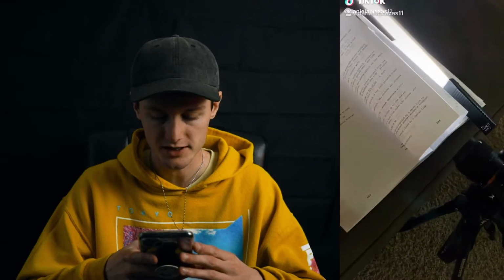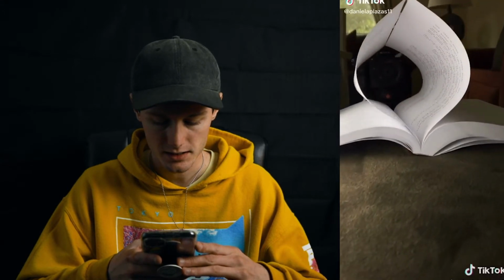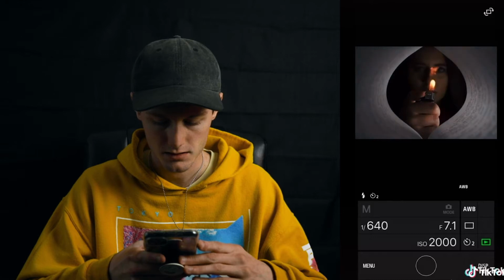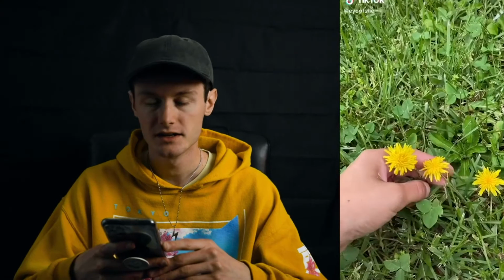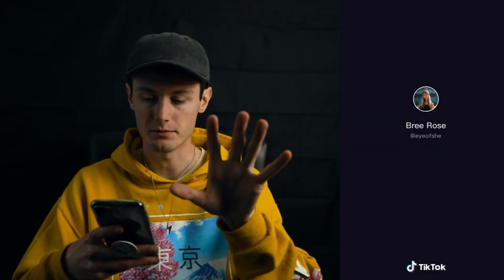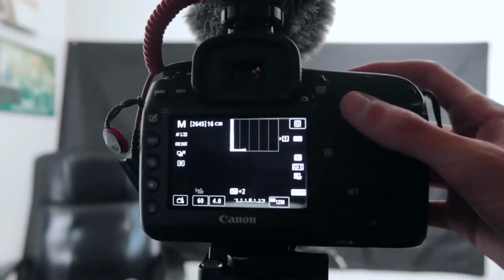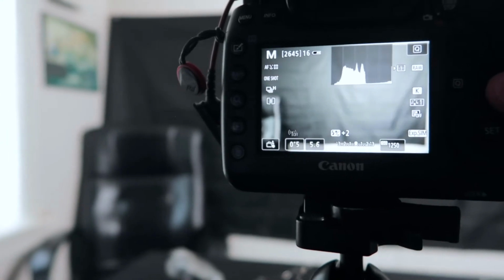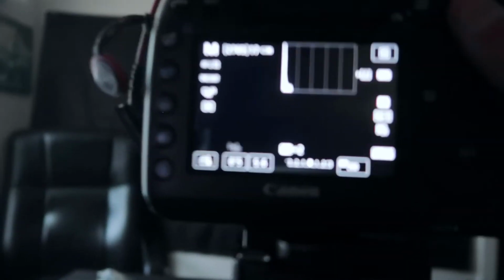Re-Creating TikTok Photography Ideas!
With nothing to do during quarantine I dided to recreate TikTok photography Ideas! Although one of the photos didn't work out as planned I still managed to recreate some amazing tiktoks! From fairy lights to a lighter with a book to some backyard ideas! So sit back and watch while I recreate some creative photography ideas!

 -My Gear-
Canon 5D IV
Canon 17-40mm
Rode VideoMicro
Canon G7X mii
iPhone 11 Pro Max